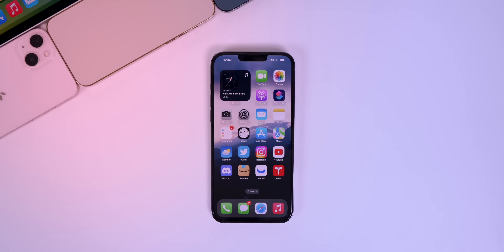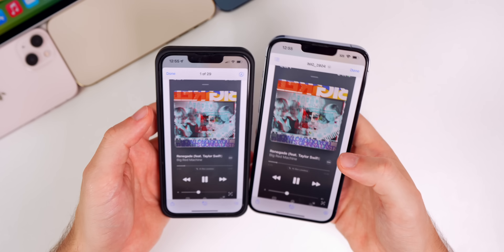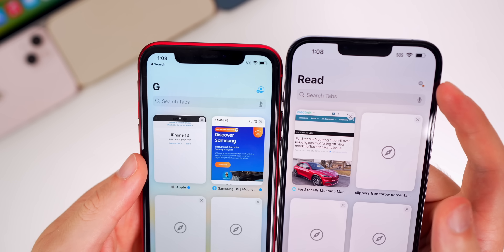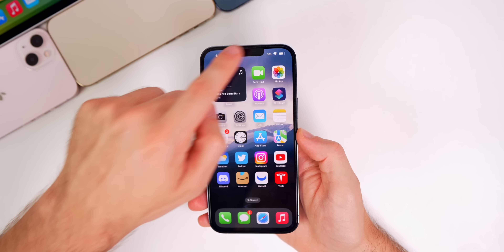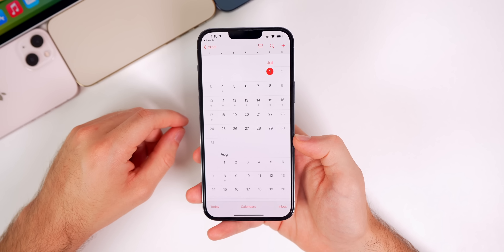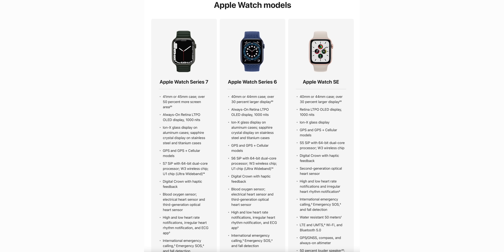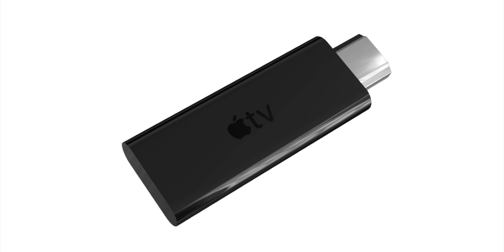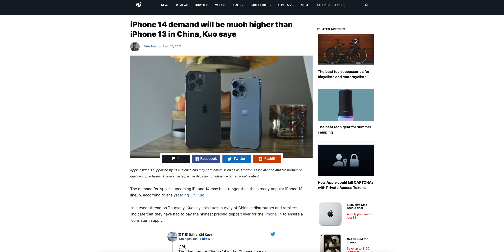iOS 16 Beta 2 Features, How Apple "Failed," iPhone 14 Demand Sky High & More!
iOS 16 Beta 2 - unexpectedly great.. | iOS 16 Features & Changes, Bugs, Performance, Battery Life | AppleWeekly Ep. 17

iOS 16 Beta 2 dropped a couple weeks ago and there are even more new features & changes that have been discovered since. So we're going to cover some additional changes, and then discuss performance, bugs and battery life.

After discussing iOS 16 Beta 2, we talk about when to expect iOS 16 Beta 3 (and the Public Beta), HomePod and Apple Watch Series 8 leaks, how Apple failed, why demand is so high for the iPhone 14 despite price increases & more!

Chapters:
0:00 What to Expect
0:38 More iOS 16 Features & Changes
6:08 Apple Community+
6:43 iOS 16 Bugs
8:15 iOS 16 Beta 2 Performance & Battery Life
9:05 iOS 16 Public Beta Release Date
10:02 iOS 15.6 Release Date
10:25 2022 Apple Watch Series SE
11:44 Apple Watch Series 8 will be disappointing..
12:10 New 2nd Gen HomePod
13:09 2022 Apple TV
13:52 This will take AirPods to the NEXT LEVEL
14:48 How Apple "Failed"
15:53 iPhone 14 Demand is HIGH
16:39 Japan iPhone prices up 20 percent
16:53 Conclusion

What do you think of iOS 16 Beta 2? Are you ready for the Public Beta?

🎵Outro:

▬ STAY UP-TO-DATE! ▬